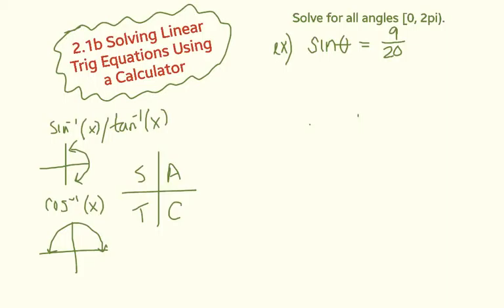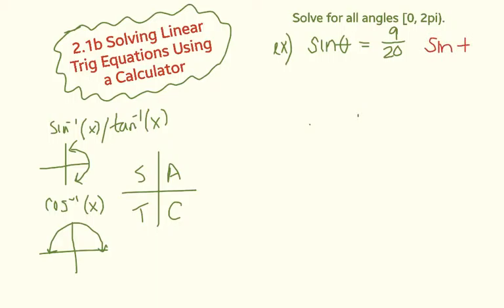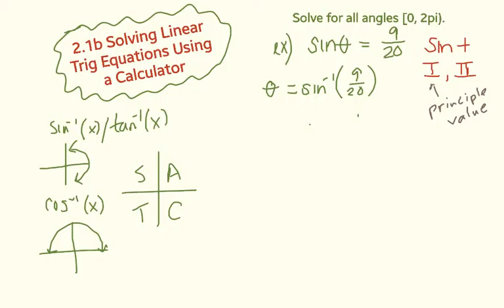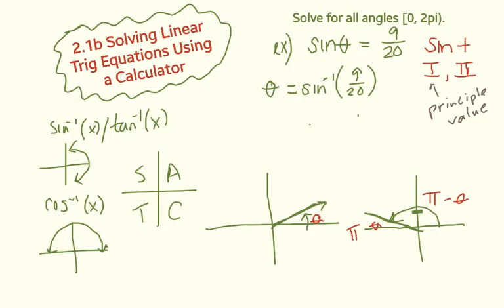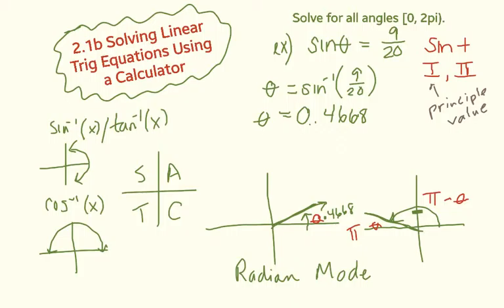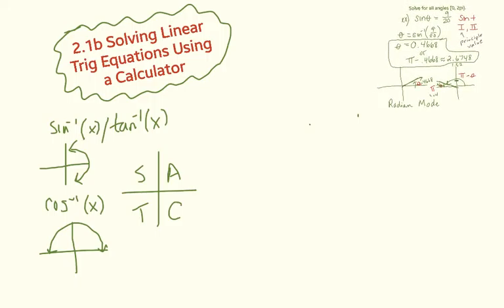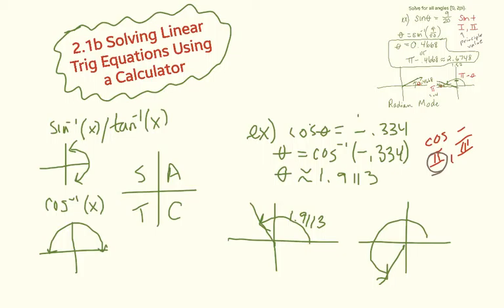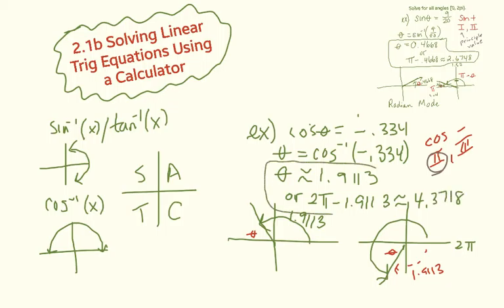2.1b Solving Linear Trig Equations Using a Calculator (Doc B)